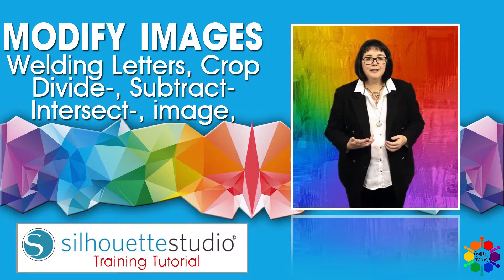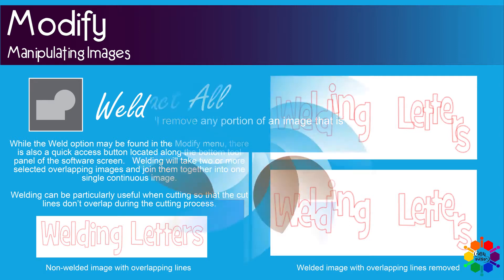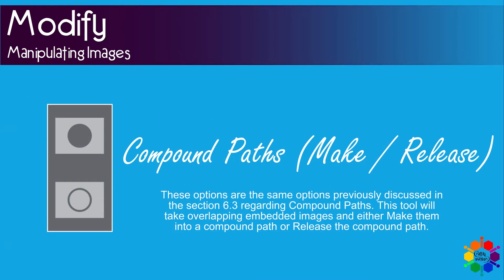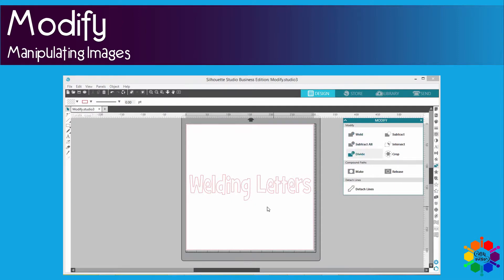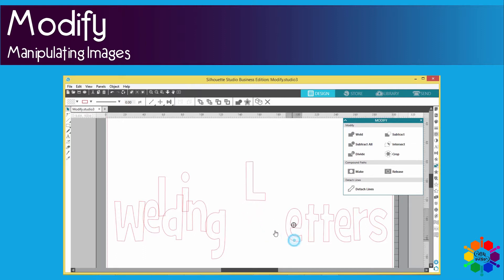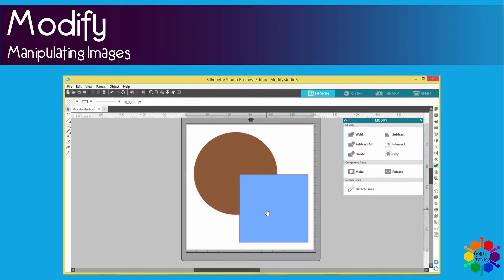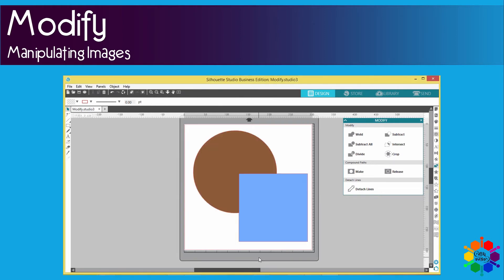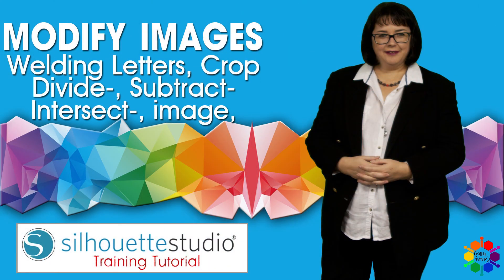Modify Images | Silhouette Studio Software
Overlapping images may be altered in a variety of ways.  The Modify menu options provide welding and other advanced options to allow overlapping images to be adjusted.  I include a video to show you step by step how to Weld, Subtract All, Divide, Subtract, Intersect, Crop, Make Compound Path, Release Compound Path and Detach Lines.  Add to the comments below and tell us if the video was useful?  Enjoy the Video.